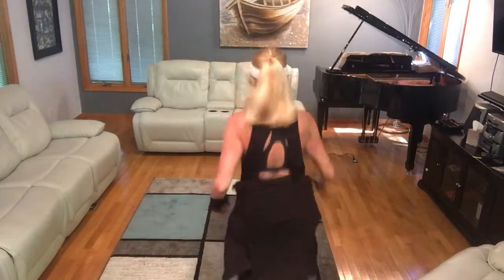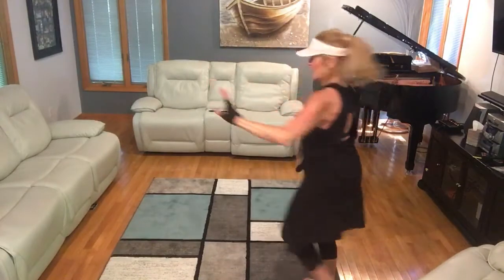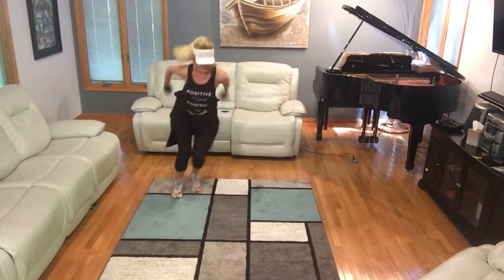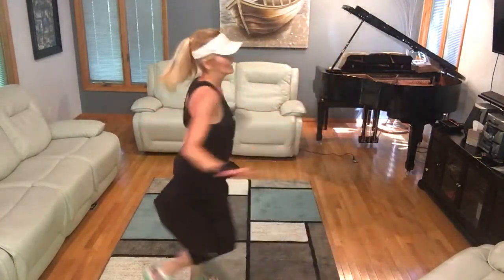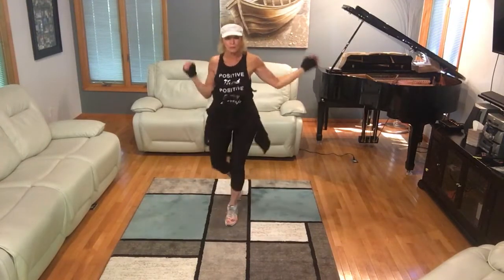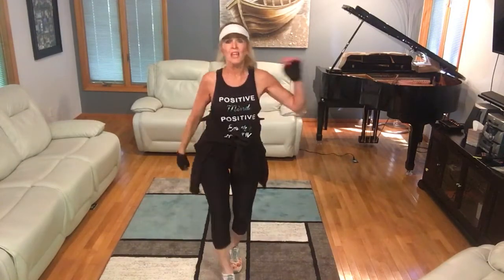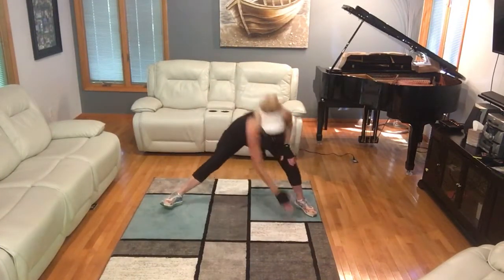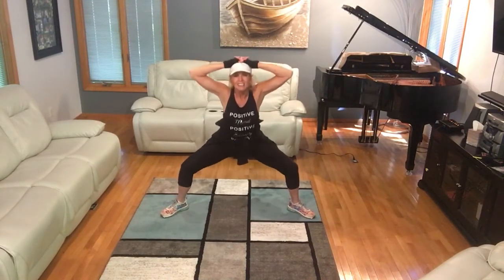Faithfully Fit Teacher (Covid 19) Workout “Edge of My Seat” (Toby Mac)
You will enjoy this fun beat while doing shuffles, twirls, pulsing squats and rear lunges!
Just a reminder that God understands us better than we understand ourselves! God knows what makes us tick - he knows what energizes us, what fatigues us, what makes us sick, and what makes us operate at our best. So, doesn’t it make sense, then, to trust Him to help us?
We will never reach our optimum health without paying attention to the spiritual dimensions of our life. Without  God’s power in our life, we are just running on our own energy. He never meant for us to do that.  I’ll mention this verse again:  Philippians 4:13 “I have the strength to face all conditions by the power that Christ gives me!”
JUST a suggestion that I didn't incorporate in the choreography this time, but on the last 4 touch down's to the floor and reach to the ceiling, jump legs in together.  So, hit floor - clap - (jump in) when hands go overhead - then jump out to hit floor again - repeat.  Your legs will be together to start the shuffle again.